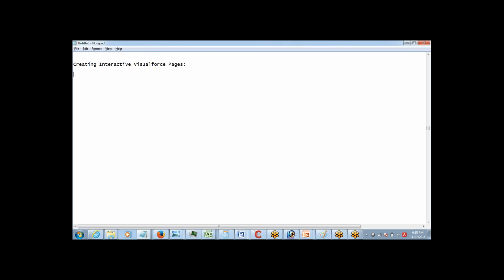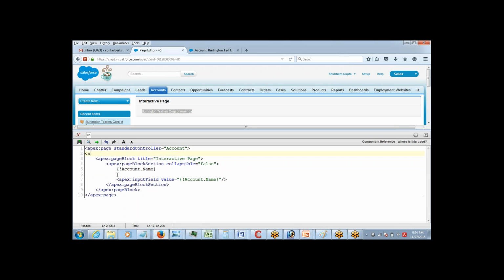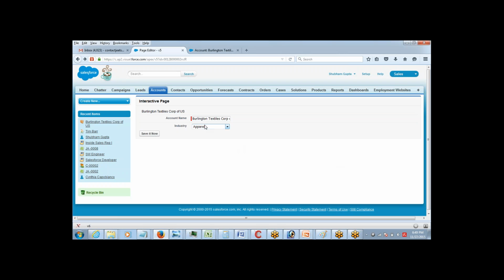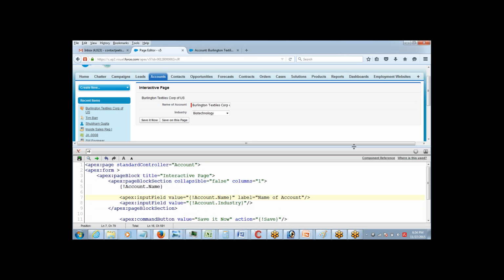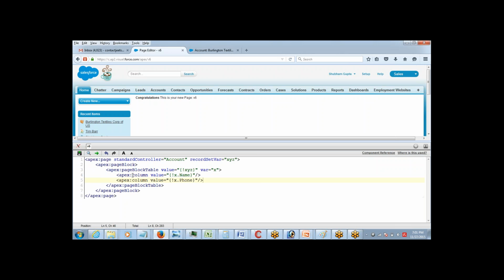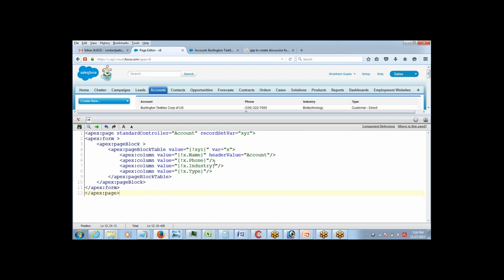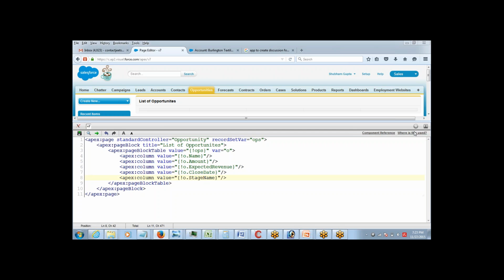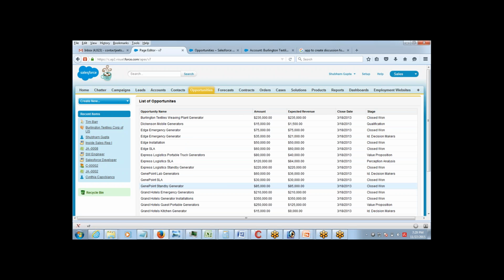Visualforce Basics - 3